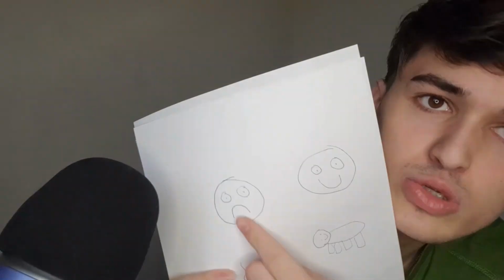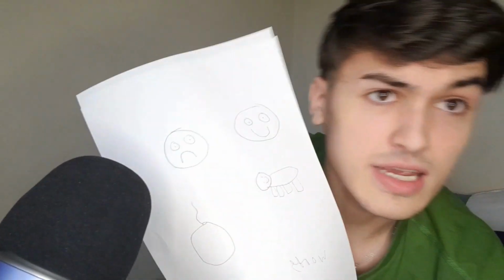ASMR | Insane Tattoo Artist Roleplay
So its time for another tattoo Roleplay video enjoy!

Anything is appreciated!